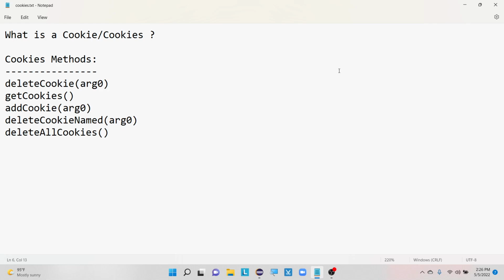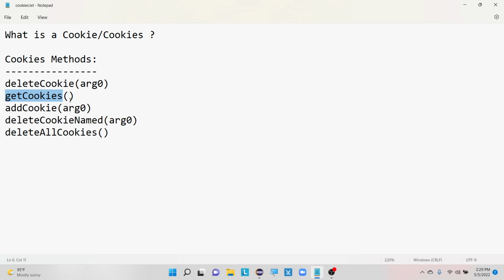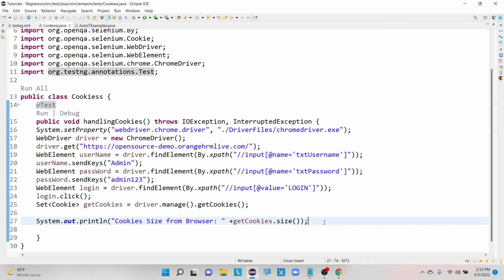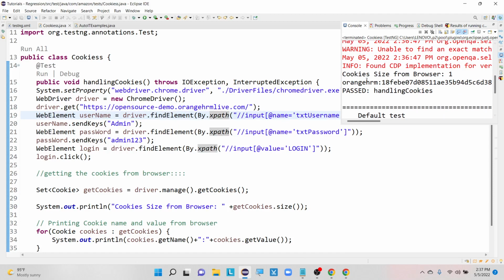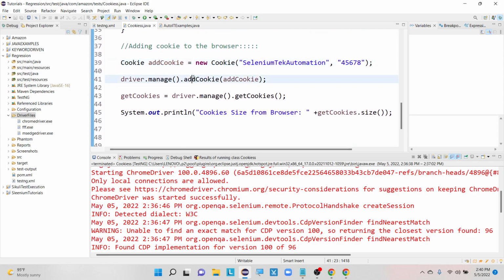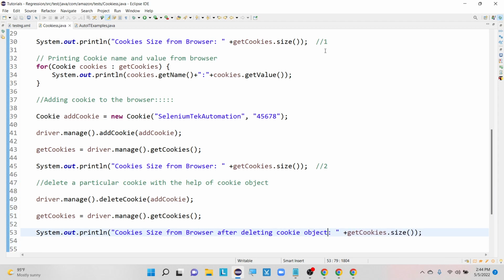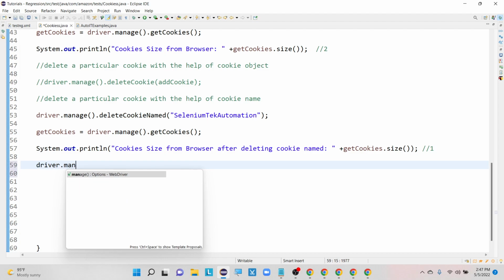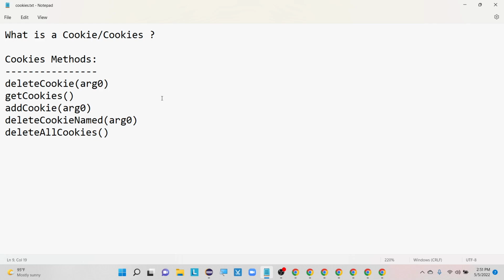Cookies in Selenium || How to Automate Cookies in Selenium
In this video I discussed about ho to Automate Cookies in selenium with different methods provided by selenium.

Please drop a like , and don't forget to watch this video till the end.